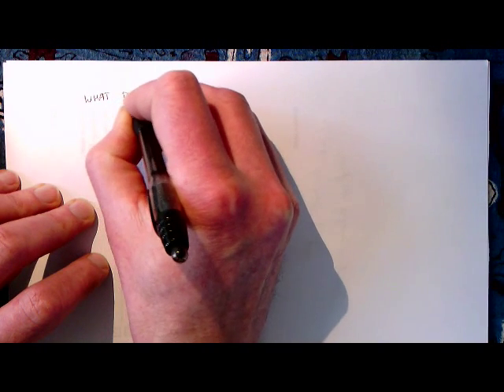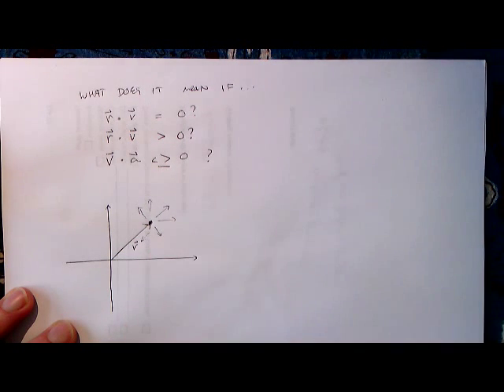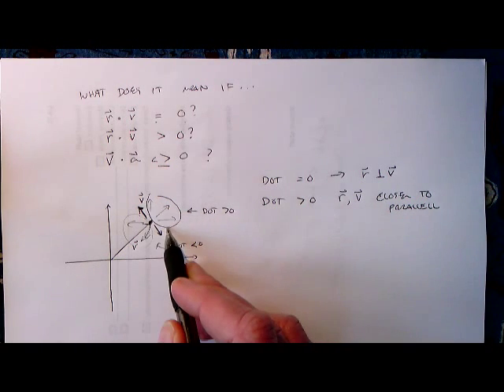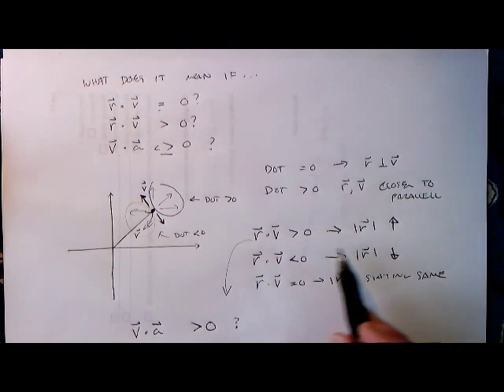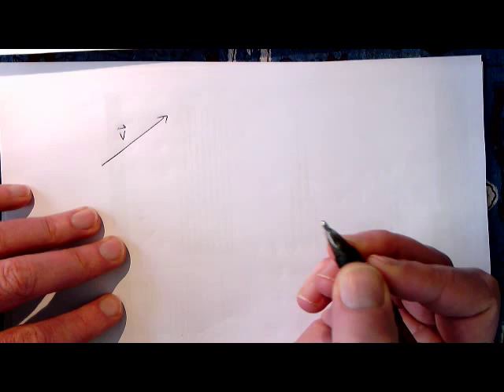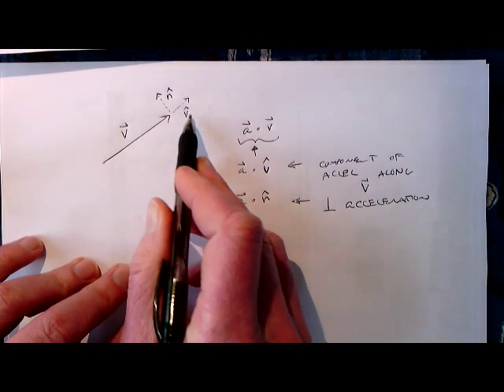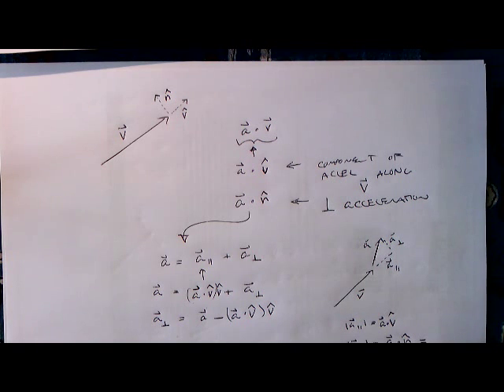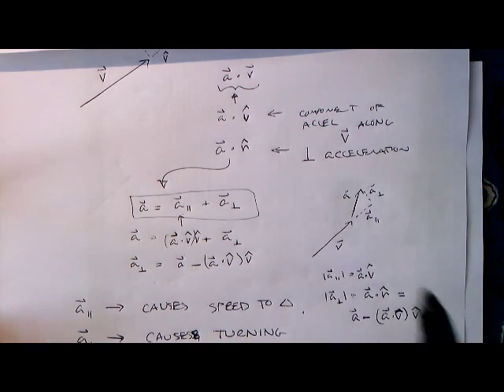thinking about dot products with position velocity and acceleration